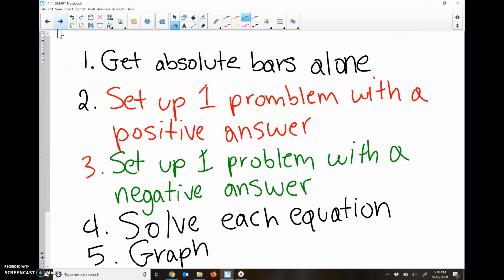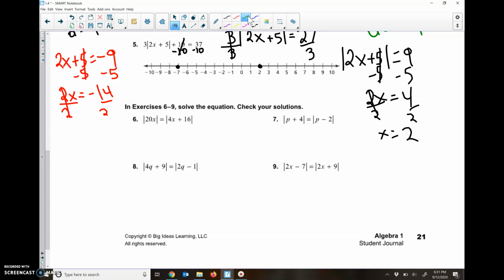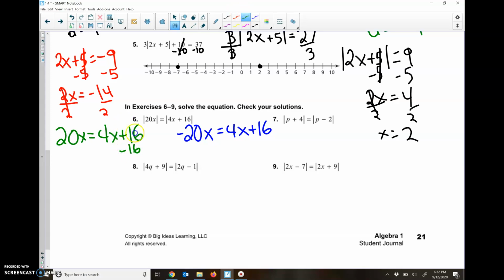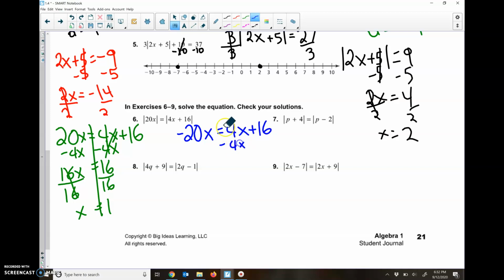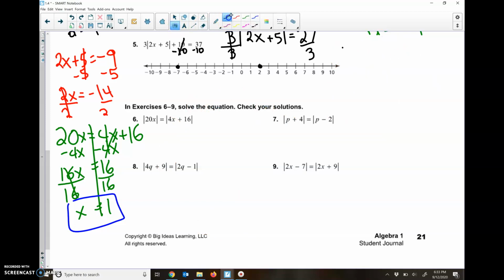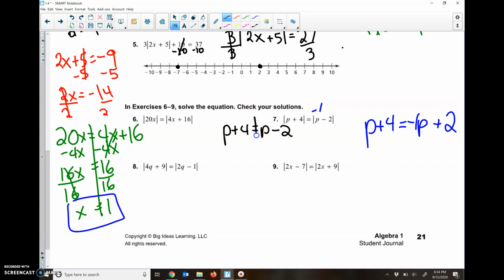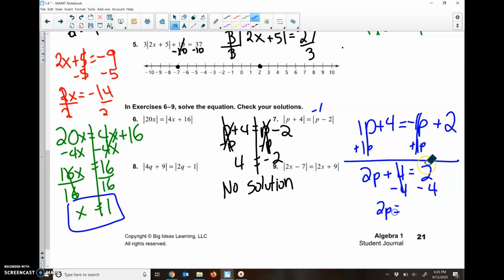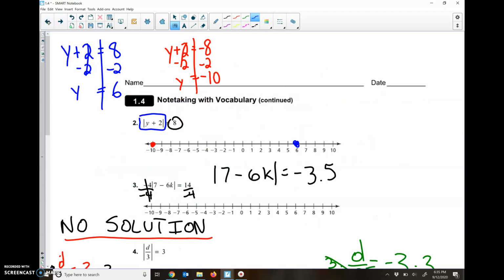1.4 Solving Absolute Value Equations Part 2